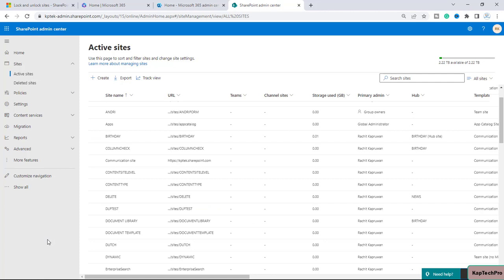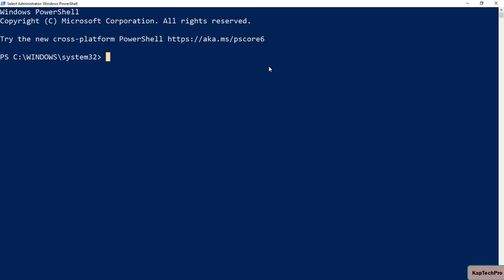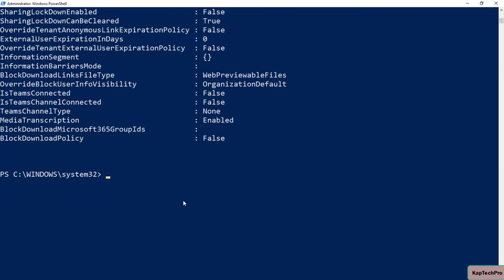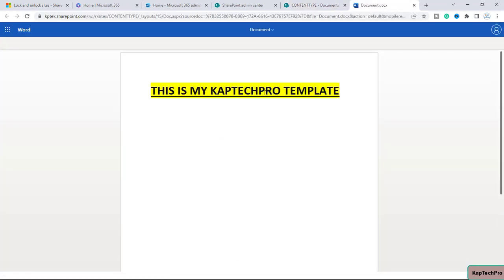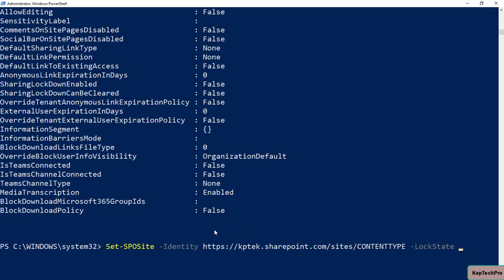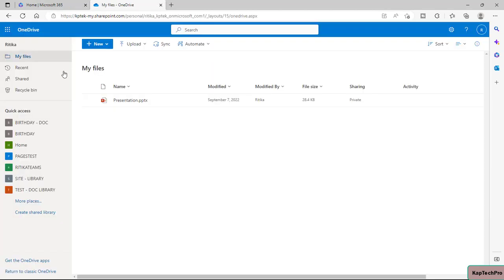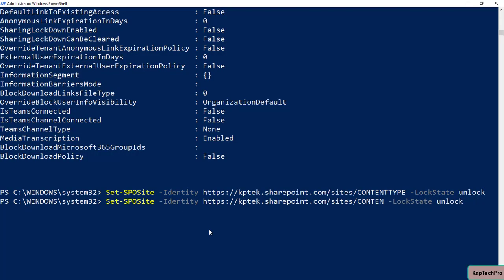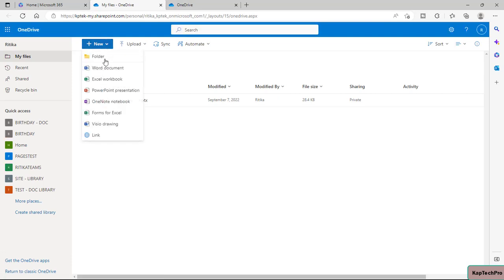Lock And Unlock Sites | SharePoint Online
In this video tutorial of Lock And Unlock Sites | SharePoint Online by Journey With Nature,
We will see how to lock and unlock SharePoint online sites and how to lock and unlock OneDrive sites.

How to set Sharepoint site to read only mode and how to set OneDrive site of user in read only mode.

After watching this video you will come to know how to unlock sharepoint site and how to unlock onedrive site of user.

Please watch video till end to get an idea of how we can restrict user to access SharePoint site and how to restrict user to access onedrive.

Lock and unlock sites in SharePoint site